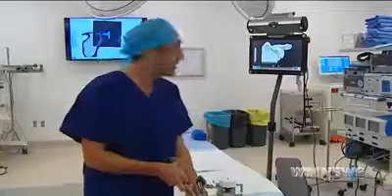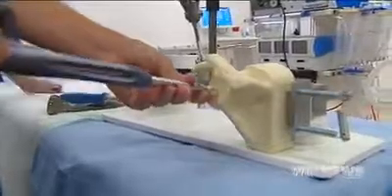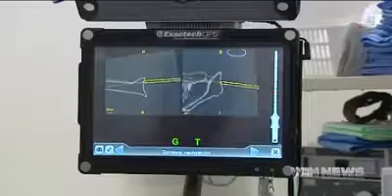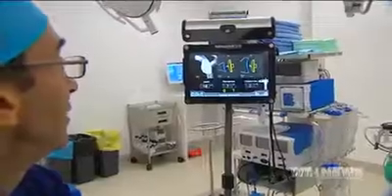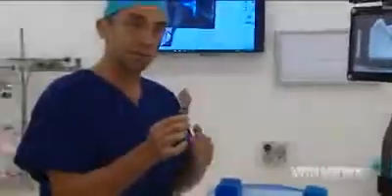Computer Navigated Shoulder Replacements CNSR - News report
Dr Mark Haber performs first-in-Australia computer-navigated shoulder replacement surgery in January 2017 (WIN News)